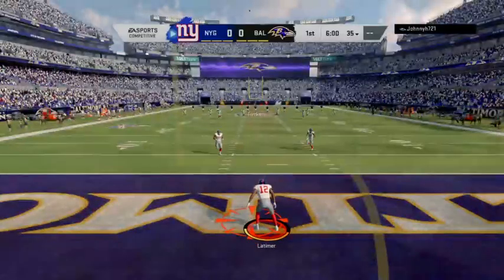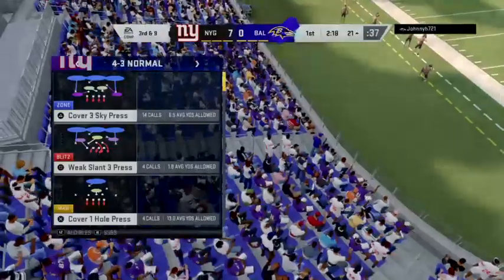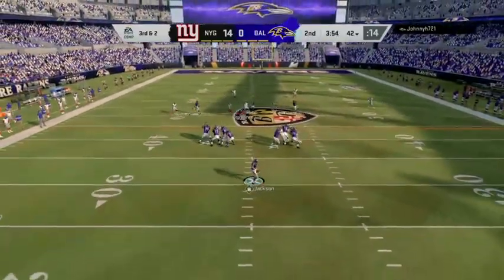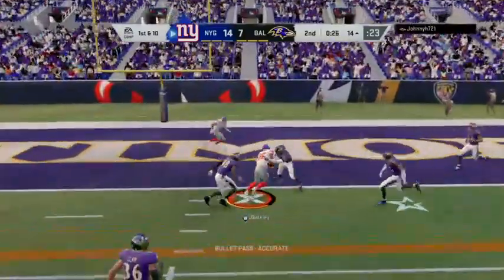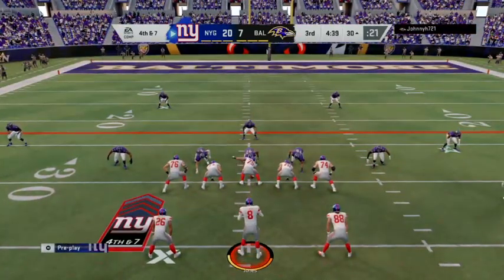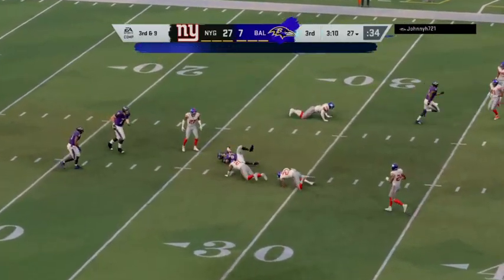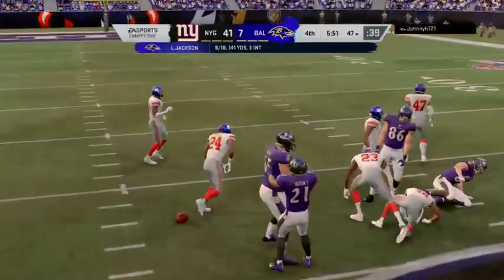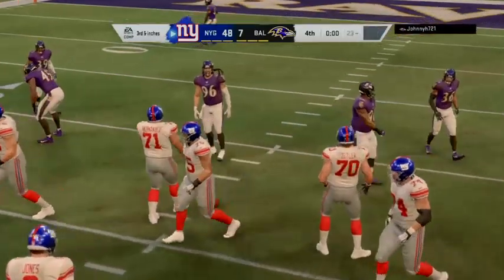Dave's Secret Crush at LABias - Week 5 CFL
The LABias hosts Dave's Secret Crush in Center Football League Week 5 action.  The Bias were the Ravens.  The Crush were the Chiefs.